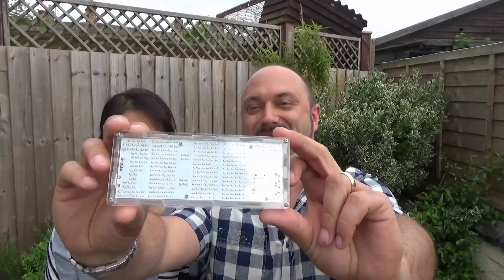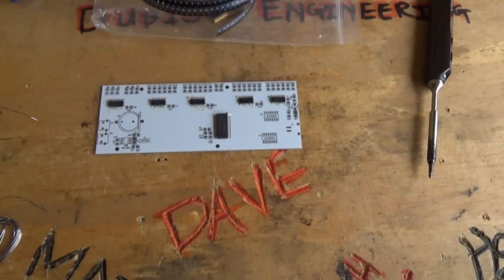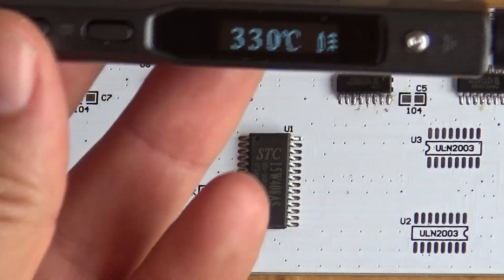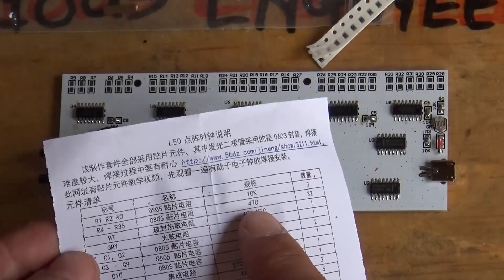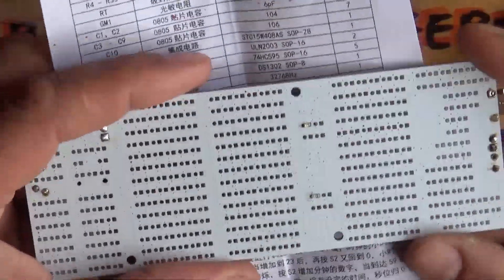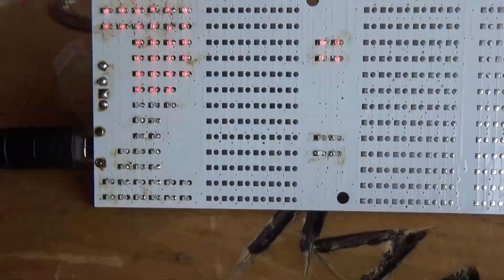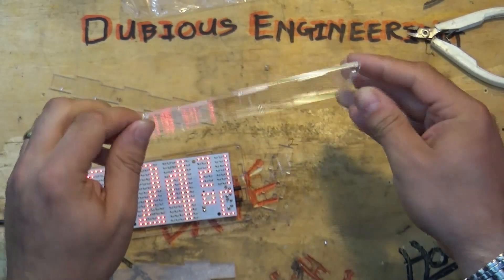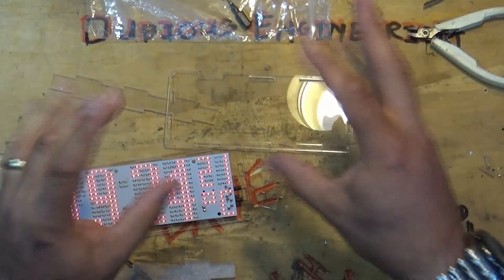DuB-EnG: CLOCK KIT Ultimate soldering skills required- banggood ebay smd led matrix build satisfying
Really hard work soldering 360 off 0603 surface mount LEDs by hand, but worth it, 100% satisfaction once complete. Many thanks to VA7 for the chilled background moosac! did anyone notice the pixel missing in the picture? ... as always, comment, thumbs up and sub! Thanks!